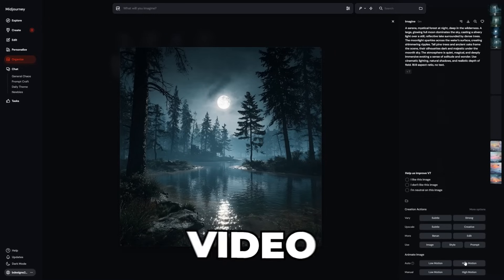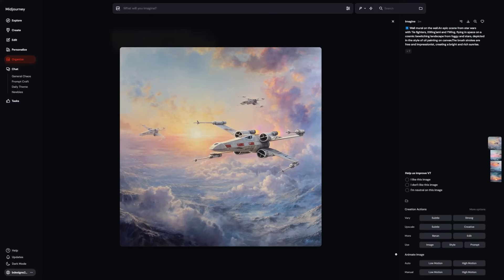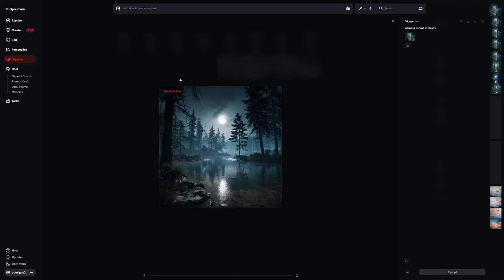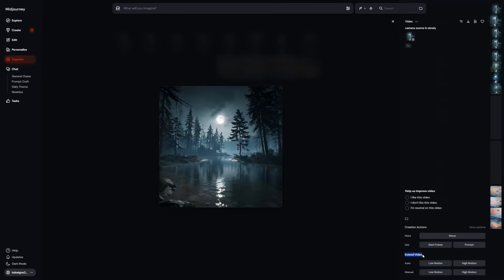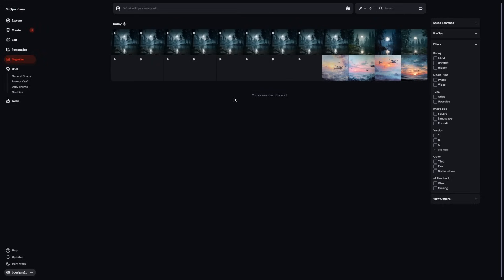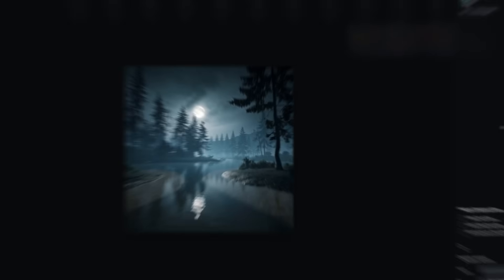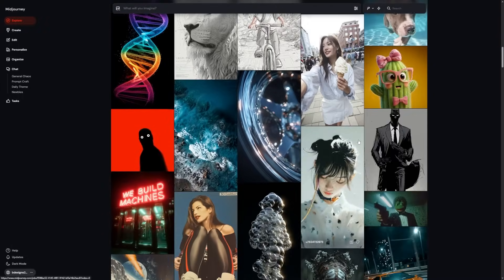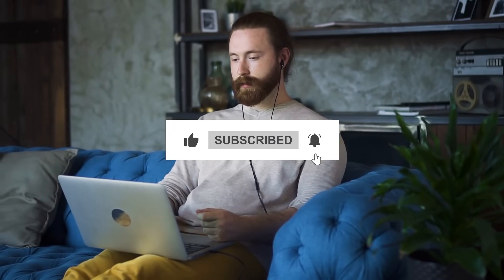Midjourney’s Video Tool Just Changed Everything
Midjourney just unveiled an innovative video feature that transforms static images into animated clips in seconds. This tool adds depth, style, and motion to your art no video editing required. Whether you're a digital artist or a casual user, your creations can now move, breathe, and evolve effortlessly.
In this video, you'll learn how to use the animation tools in both Auto and Manual modes, the difference between Low and High Motion, and how to extend clips beyond five seconds. We also cover how to download your animations in high resolution, organize your projects, and upload custom images for even more flexibility.
Perfect for creatives, marketers, and AI enthusiasts, this tutorial walks you through every step, helping you unlock the full potential of Midjourney's new video system. Make your AI art come alive with motion and storytelling directly from your browser or Discord.

⌚ TIMESTAMPS
00:00 - Introduction
00:40 - Step 1: Access Midjourney Video
01:22 - Step 2: Choose an Animation Mode
03:07 - Step 3: Generate and Download in Full Quality
04:10 - Step 4: Extend Your Animation
05:20 - Step 5: Organize Projects in Midjourney
06:03 - Step 6: Upload Your Own Image
07:09 - Step 7: Explore Aesthetic Styles